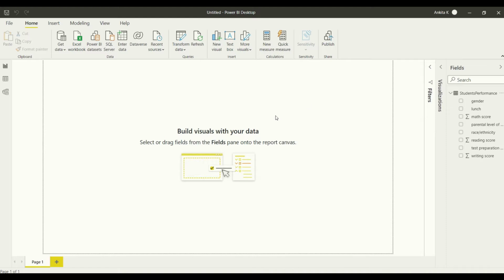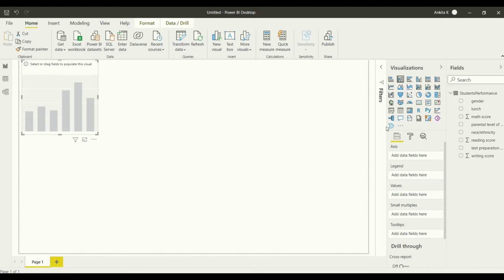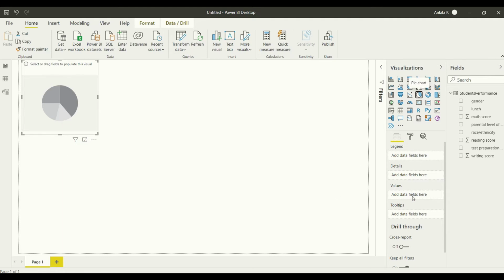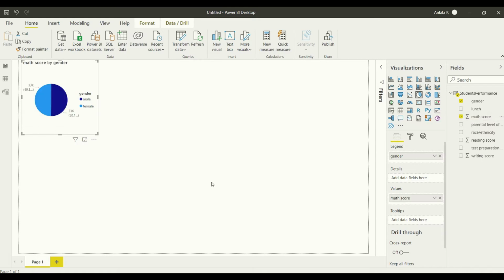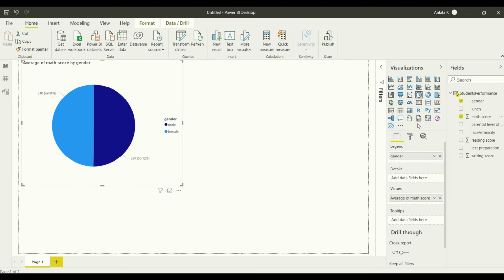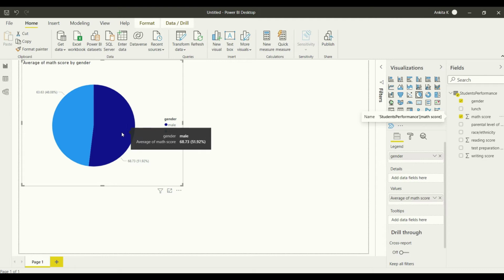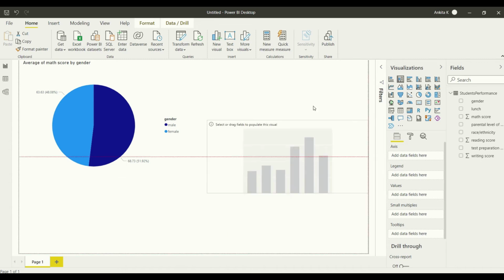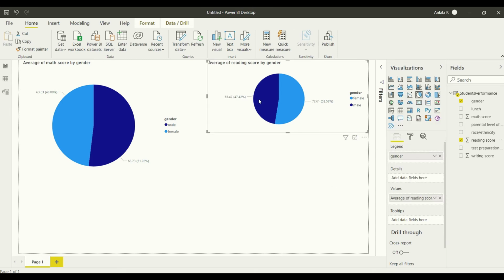How to add visuals in a PowerBI Report? (Using Pie Chart)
This video is part of the series on PowerBI usage. In this video, we have covered the basics of adding a new visual in the PowerBIReport using PowerBIDesktop app. We will be covering basics and take up some case studies as well along the way. We also offer consulting services for the setup of PowerBIDashboards and PowerBIReports.

If you would like to cover a specific part of PowerBI then, drop the topic in comments section.